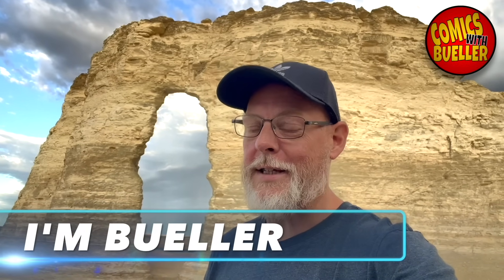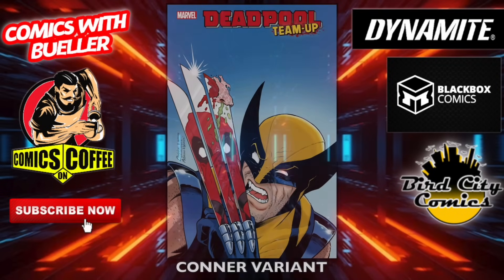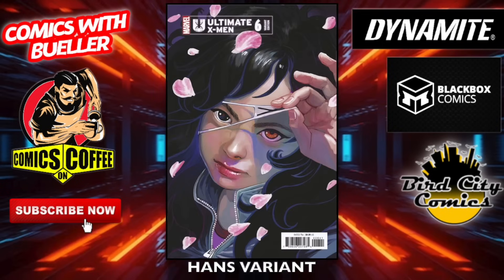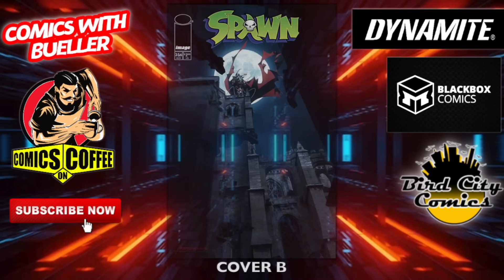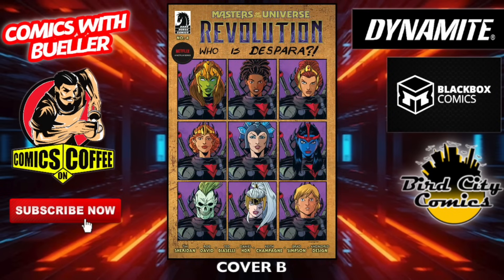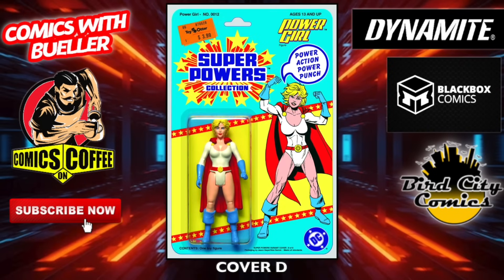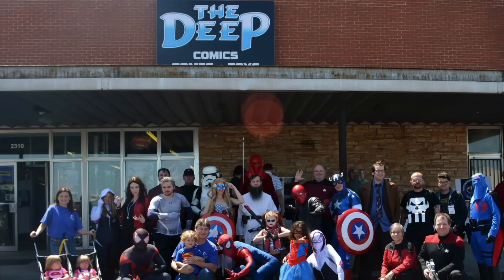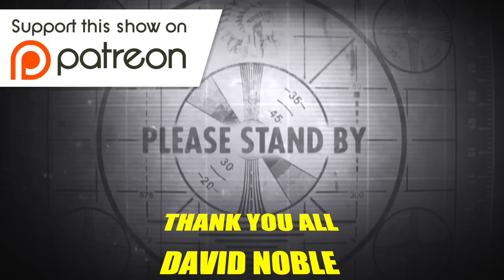NEW COMIC BOOKS RELEASING AUGUST 28TH 2024 DC & MARVEL COMICS PREVIEWS COMING OUT THIS WEEK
NEW COMIC BOOKS RELEASING AUGUST 28TH 2024 MARVEL COMICS & DC COMICS PREVIEWS COMING OUT THIS WEEK
DC vs Marvel or Marvel vs DC... Does it really matter when there are so many new comics this week and the next ? Nope. We put together this list to help and explain the new comic books this week that matter to us. "OUR NEW COMIC BOOK PREVIEWS VIDEO". This is a collection of the best stories, covers and maybe some comics to invest in. It doesn't matter if these comic books are for beginners or the seasoned collector. There are some great comics for everyone.

This is a weekly video with all the new comics you can find online and at your local comic shop.

Everything from MARVEL, DC, Image, BOOM! and many more.cc